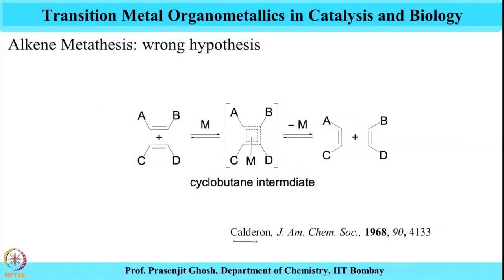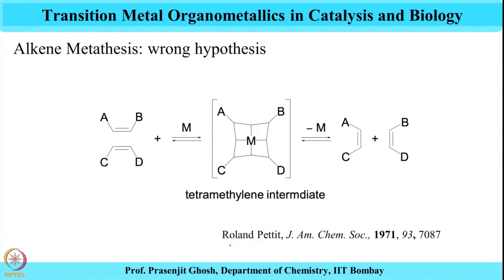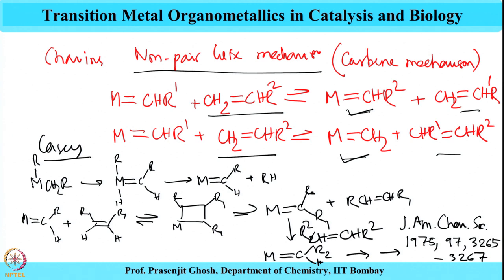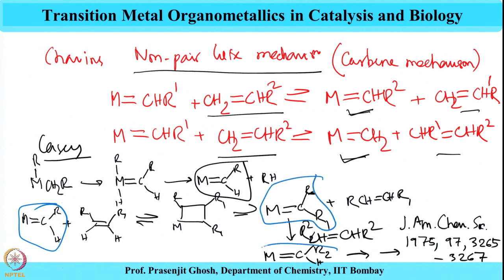Week 2-Lecture 9 : Mechanistic approaches of Metathesis Reaction (Part-2)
pairwise pathway, cyclobutane intermediate, cyclohexene, rearranging metallocyclopentane intermediates